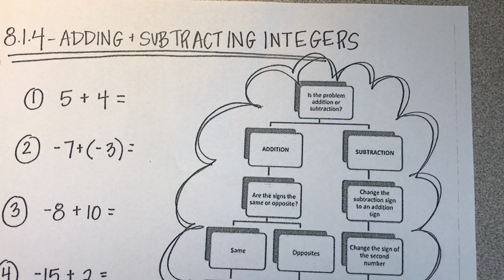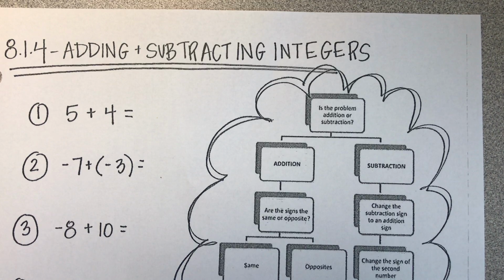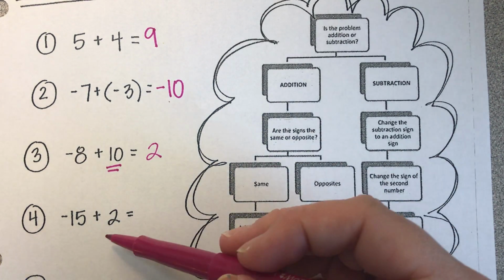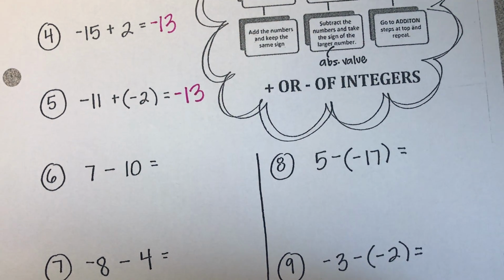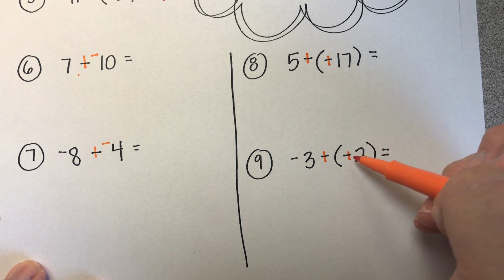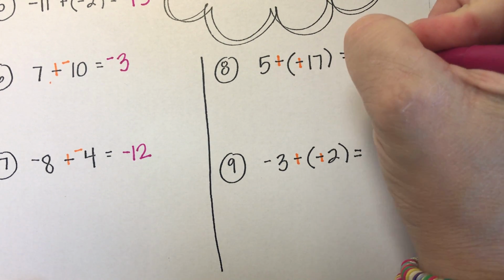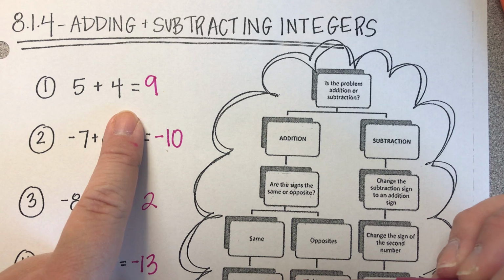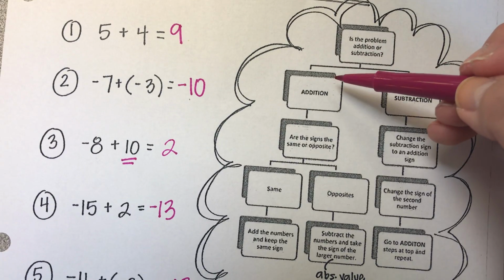8.1.4 - Adding and Subtracting Integers